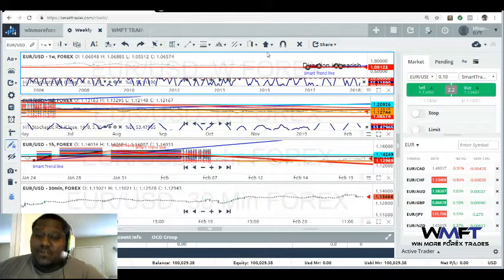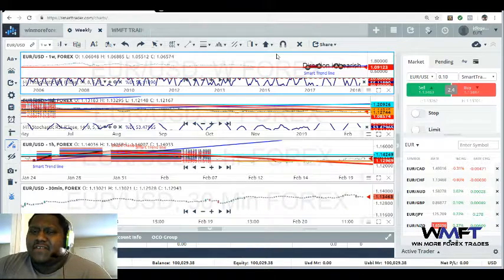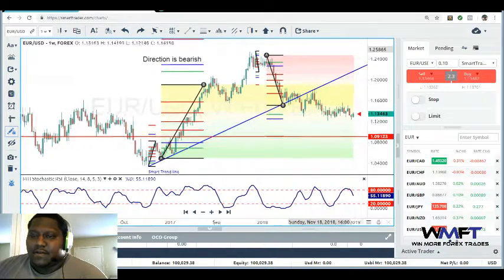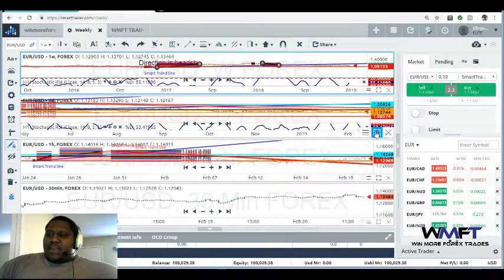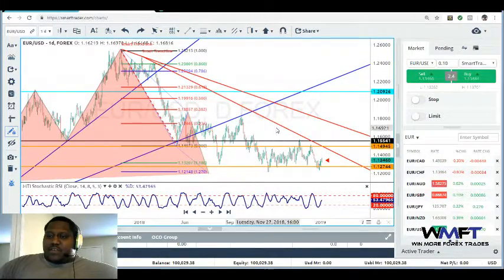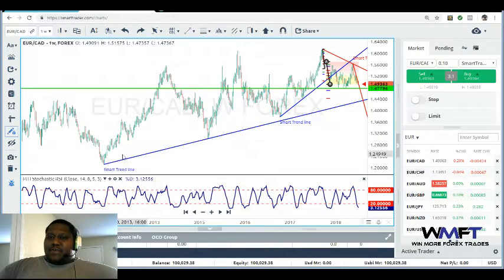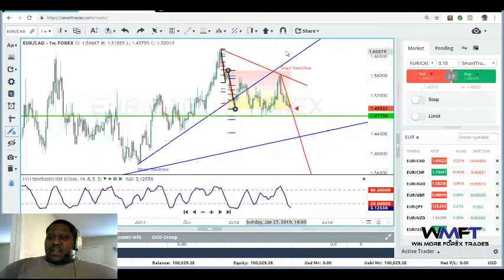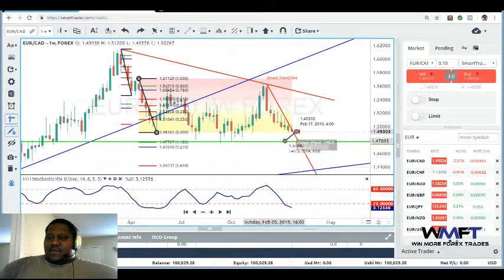GBP/CAD 02 20 19 plus market review EURUSD, EURCAD, GBP/AUD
Its Wednesday so that means its forex day and Im going through the GBP/CAD and doing some market review from previous analysis.

I hope you guys get some value and take some trades and see some profits.

and claim your Seven Techniques to Winning More Forex Trades and start learning a new strategy that will allow you to see consistent profits from forex